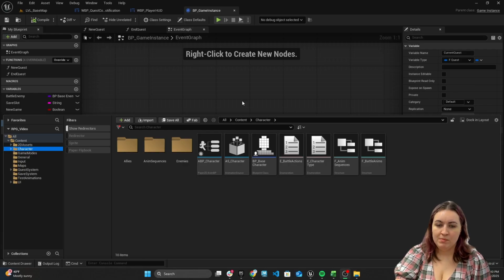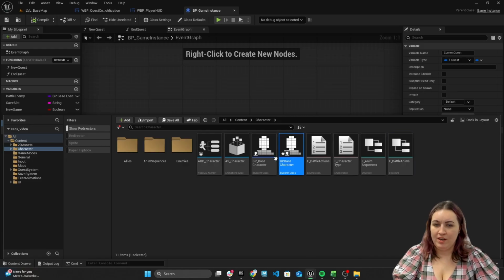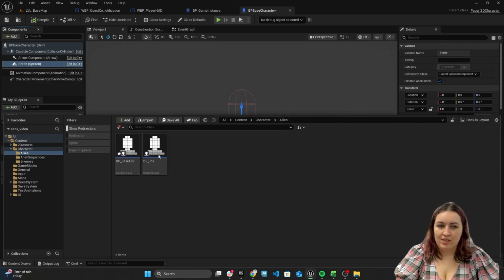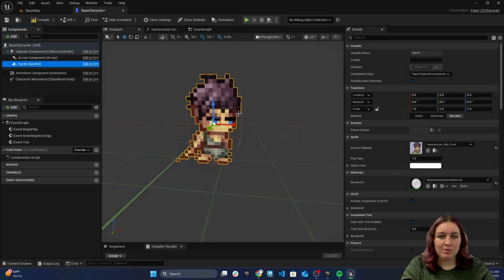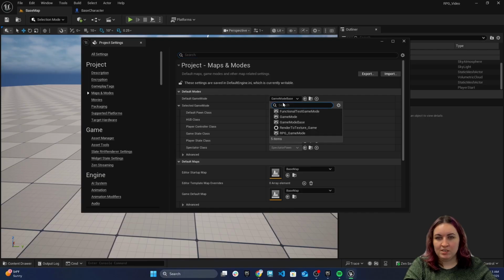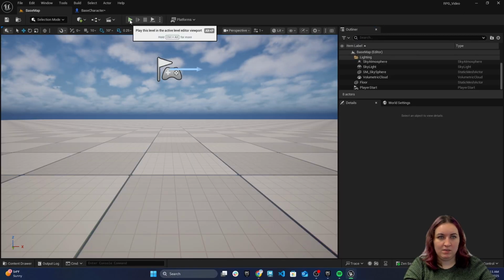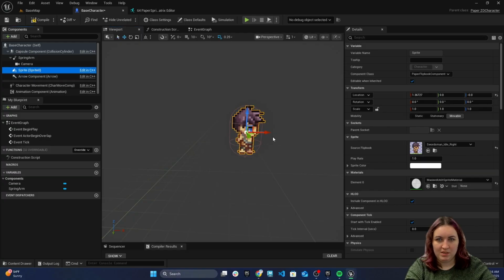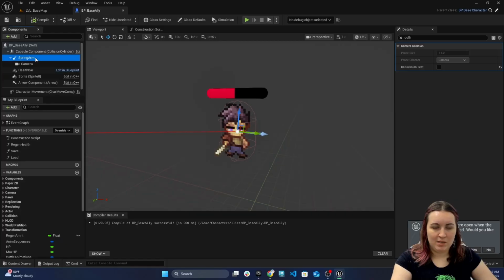UE5 Character Part 4: Blueprint Character {RPG Tutorial - CHARACTER/MOVEMENT}